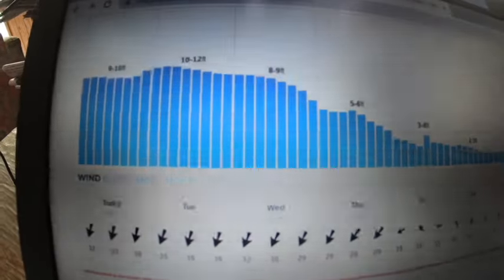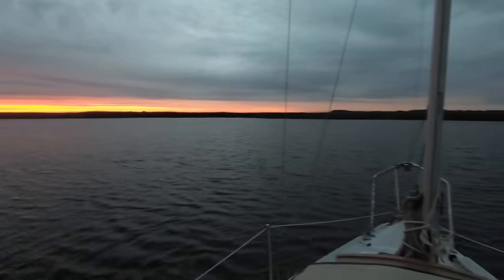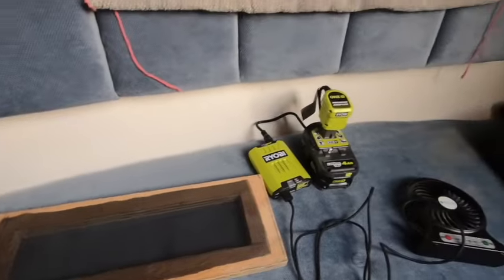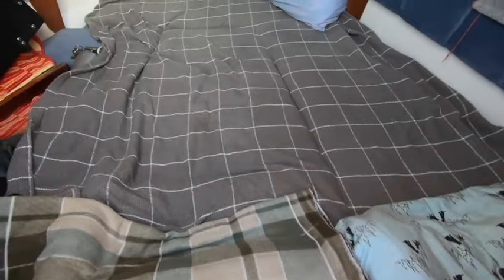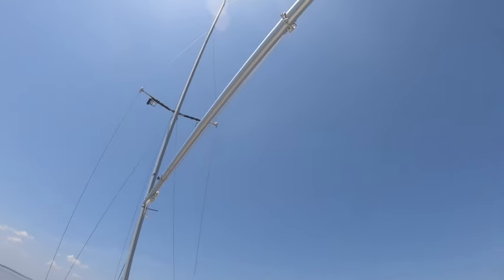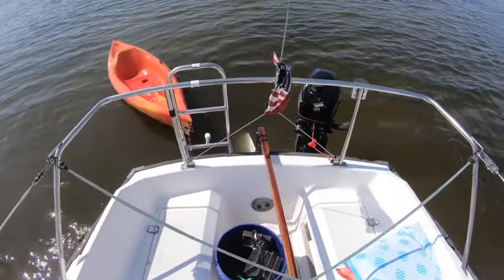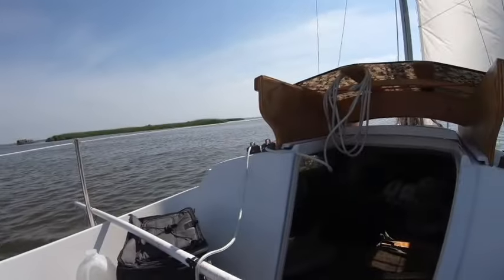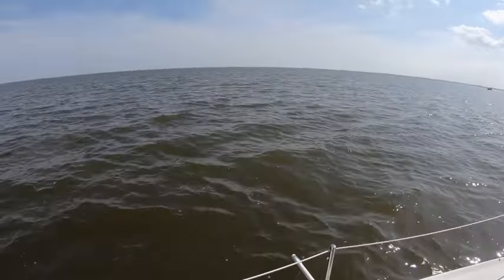Customized Part-time Live-aboard on a small sailboat (Precision 18)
Moving ahead with making a small live aboard more accommodating in all conditions. No bugs, proper ventilation, shade from the heat and peace of mind. I raise the jib sail to start learning to sail the monohull.